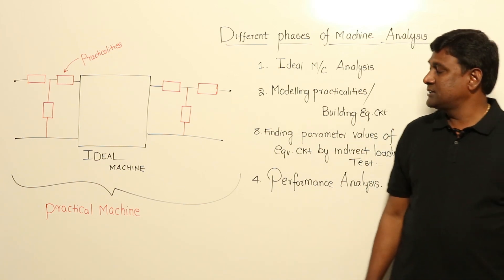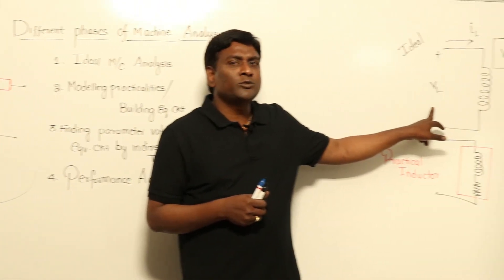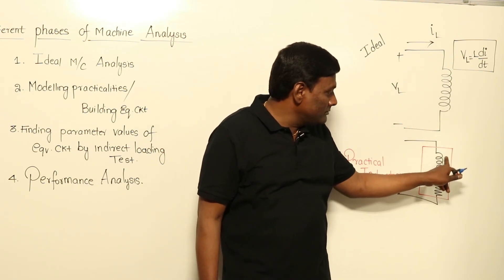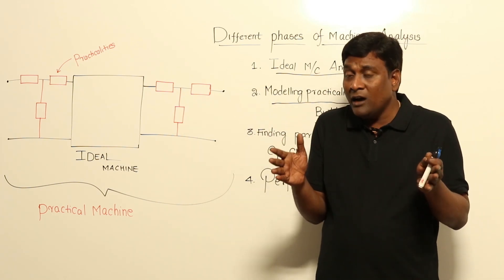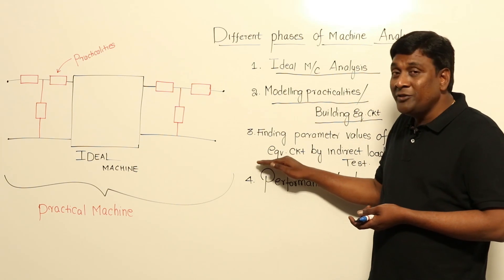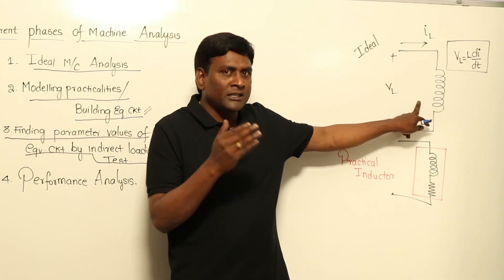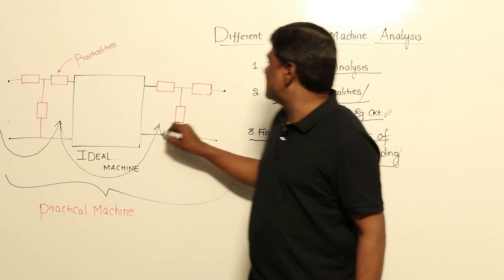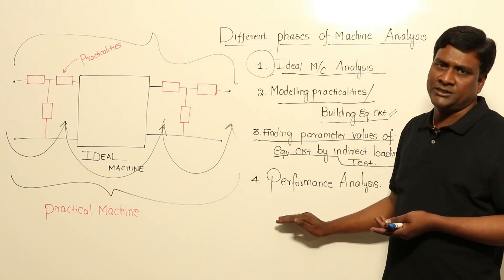Different Phases of Electrical Machines Analysis | Gate Lectures by Kn Rao